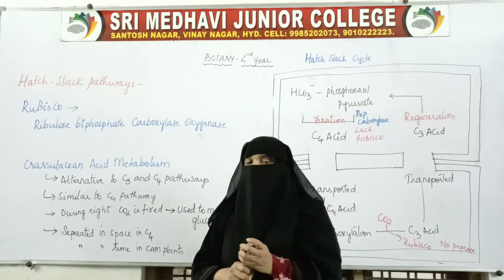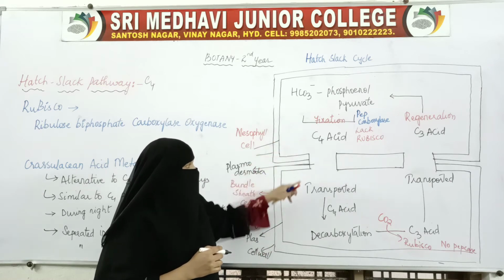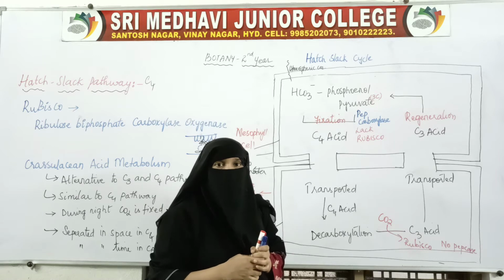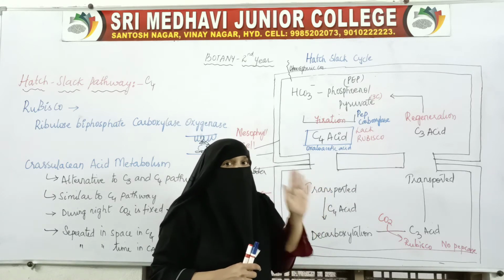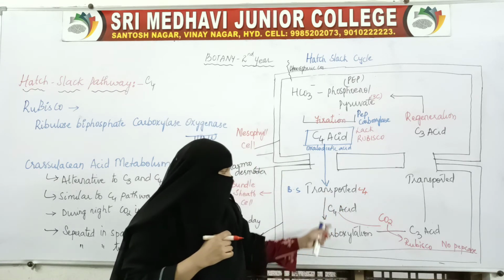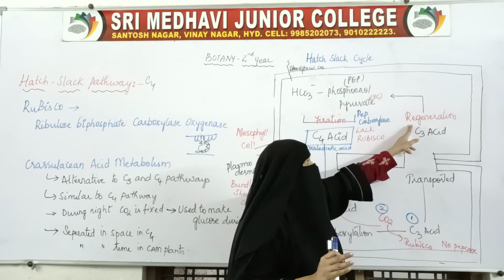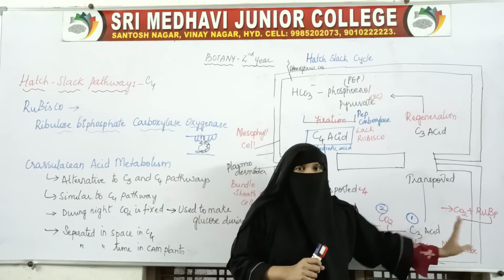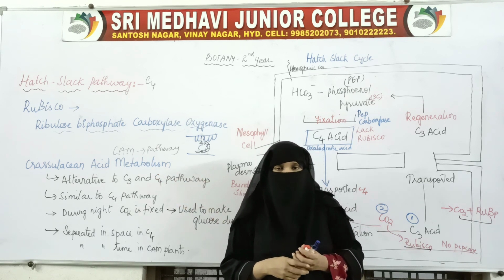PART-4 CALVIN CYCLE